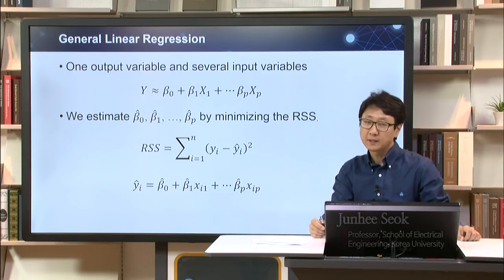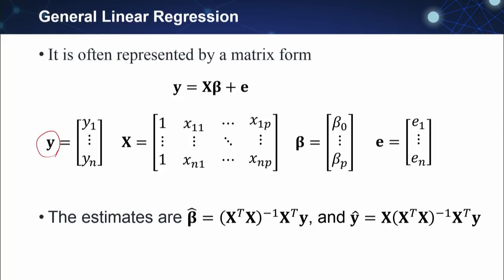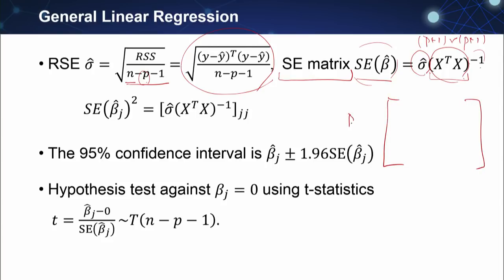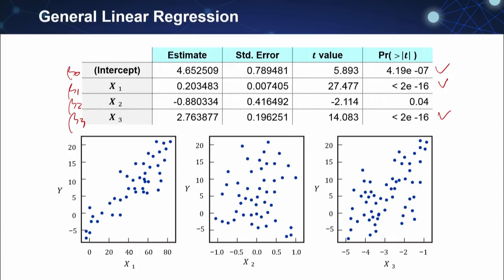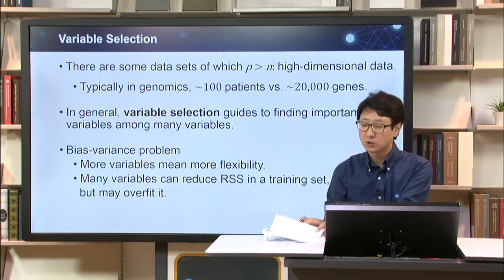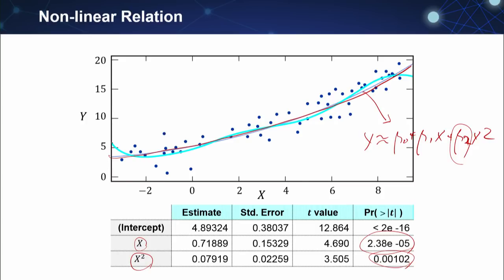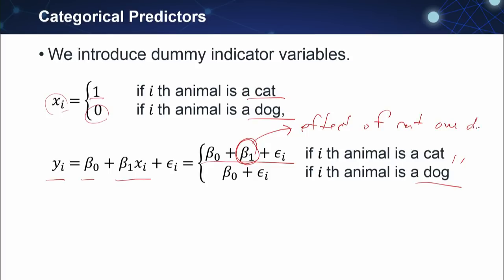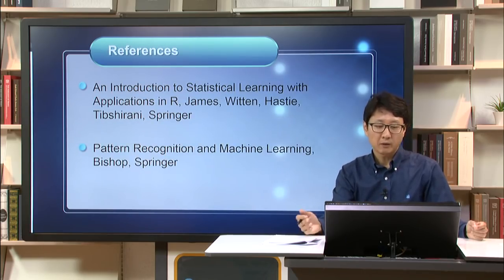2 2 Linear regression II